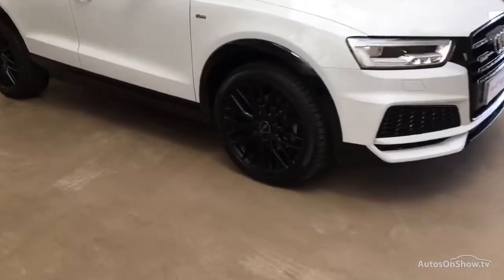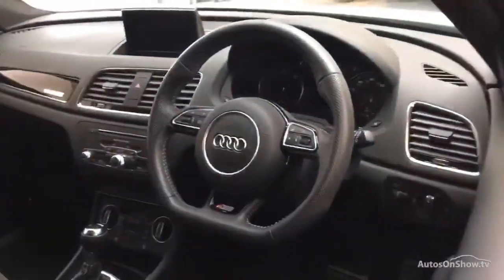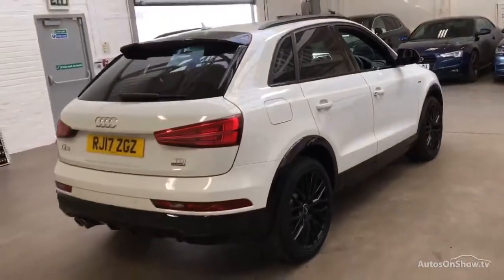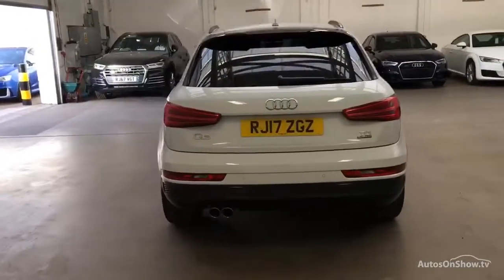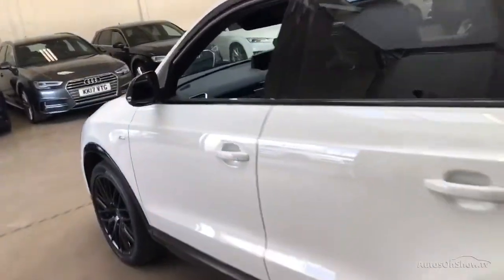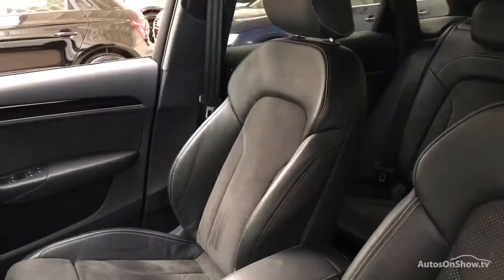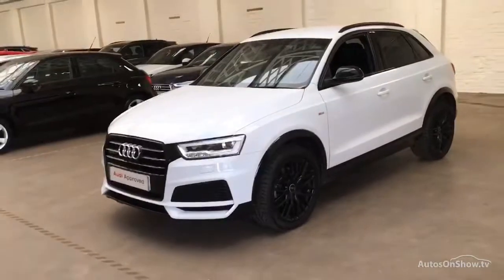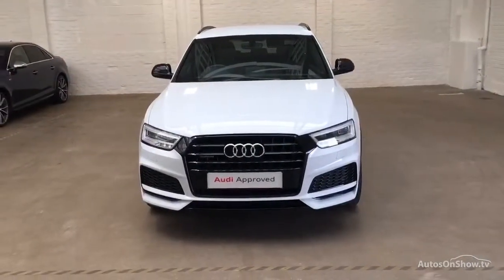RJ17ZGZ AUDI Q3 TDI QUATTRO S LINE BLACK EDITION BEIGE 2017, Slough Audi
2017 AUDI Q3 TDI QUATTRO S LINE BLACK EDITION ESTATE DIESEL, in BEIGE